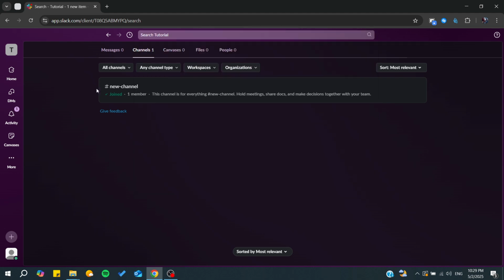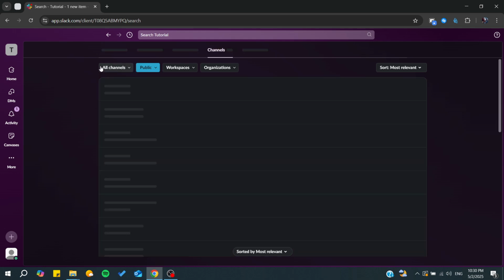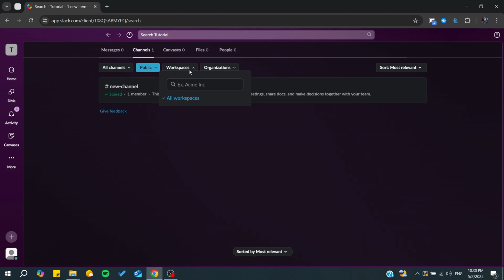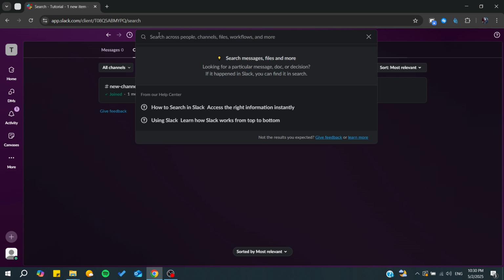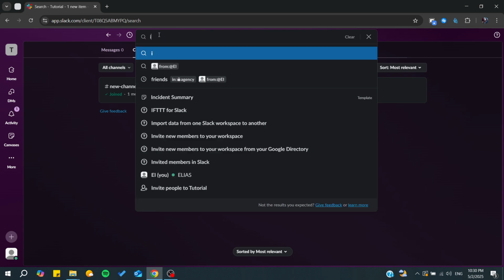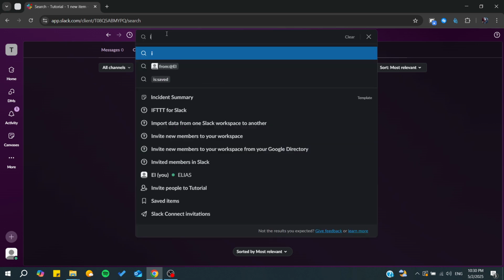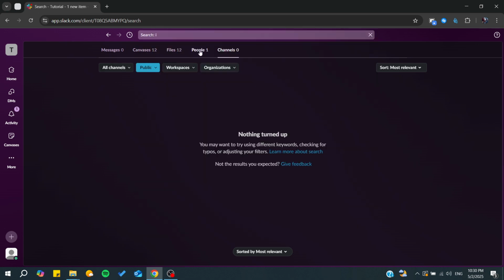How To Find Slack Channels Tutorial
Today we talk about find slack channels,slack tutorial,slack how to,slack how to use,how to find archived channels in slack